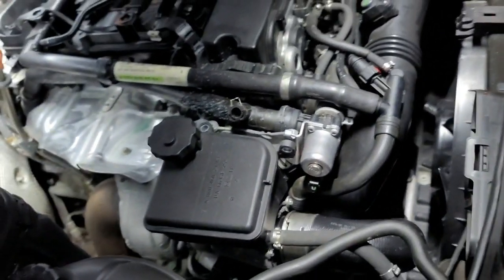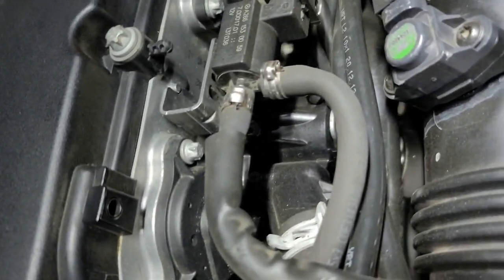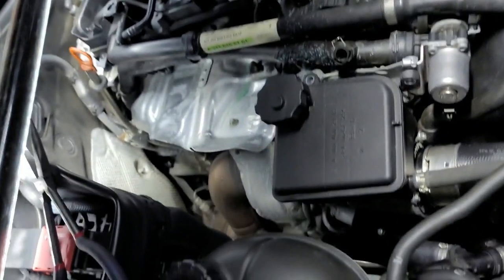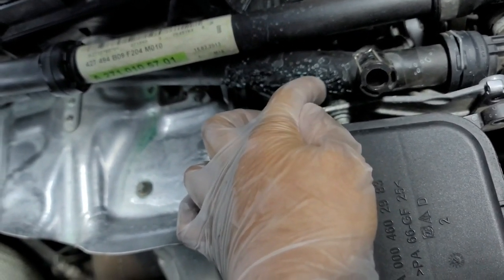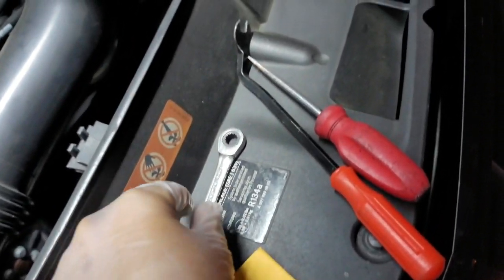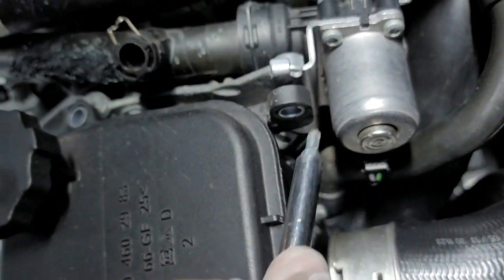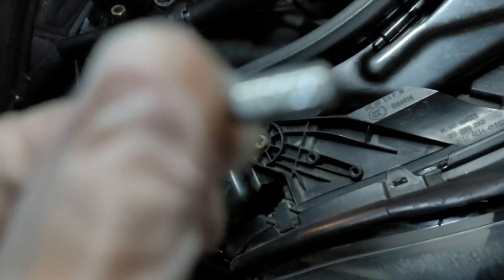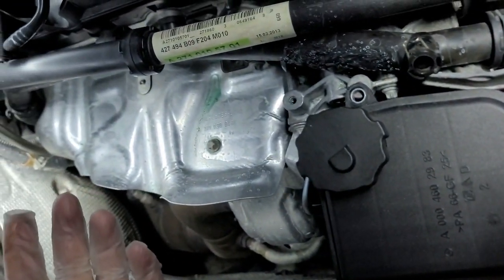Coolant Pipe Feedline For Mercedes-Benz C250/C204/W204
Tools needed for the job:

8MM Closed End Wrench Ratchet
E11 Starbit Socket
Socket Ratchet
Flathead
Long Needlenose Pliers
T25 Starbit

That's all you need to complete this job.

You can purchase the part on eBay, Amazon or Partsgeek.

This part is not sold at your local auto parts store and the dealership will have them but on order.